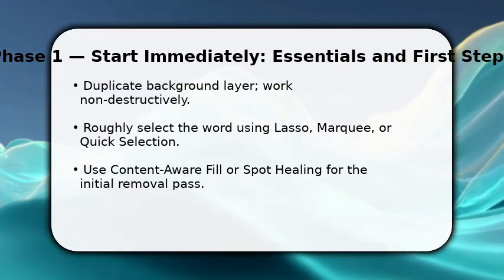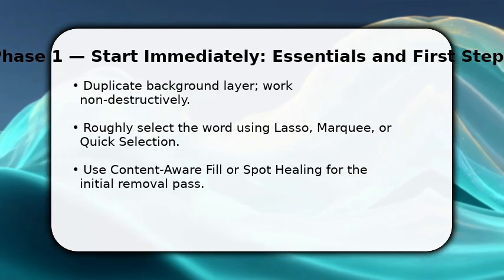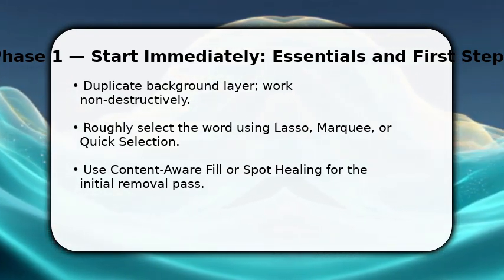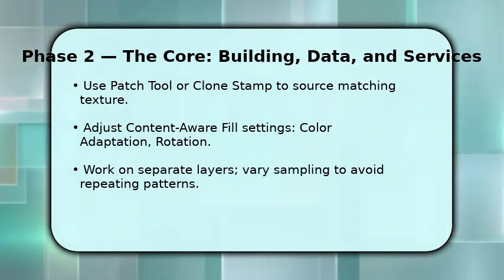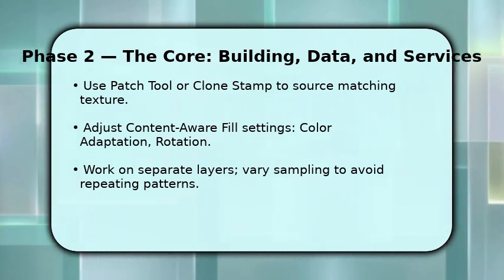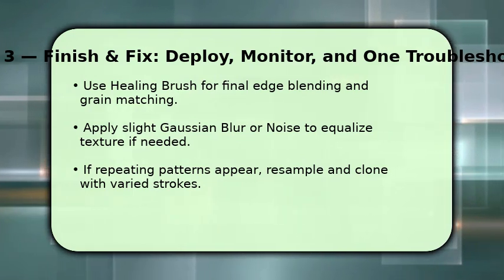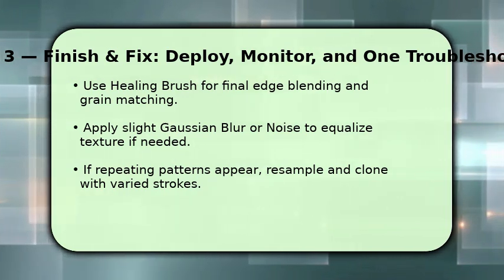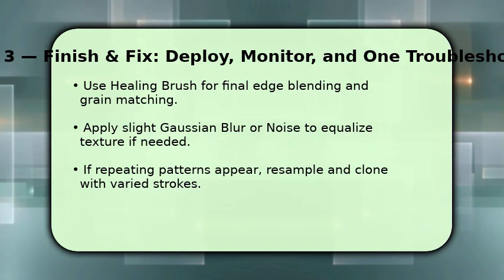How to Remove Words in Photoshop (full Guide)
How to Remove Words in Photoshop (full Guide) | 🔒 Surfshark VPN Deal — Stay private and secure. $1.99/mo + 3 Months Free ▸

Master the art of removing words in Adobe Photoshop with our comprehensive tutorial. Learn step-bythy techniques to erase text from your images seamlessly, whether it's for graphic design projects or personal edits.

Photoshop, remove text, erase words, text removal in Photoshop, image editing tutorial,